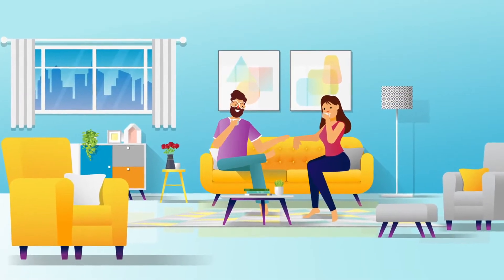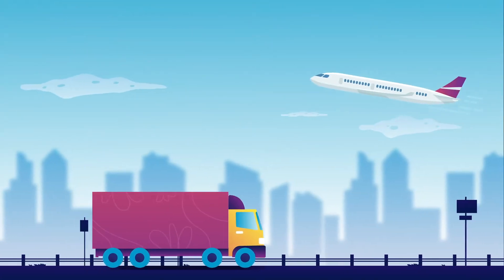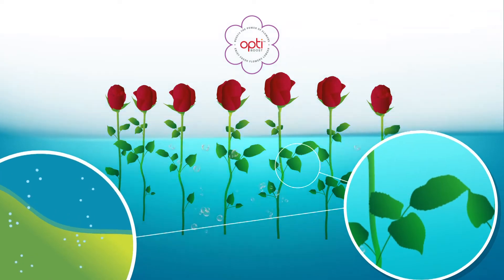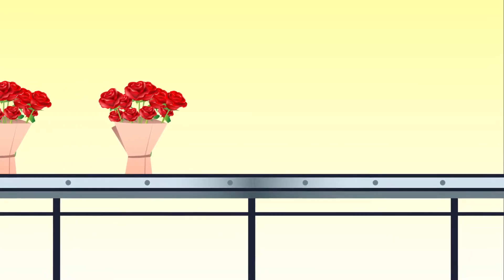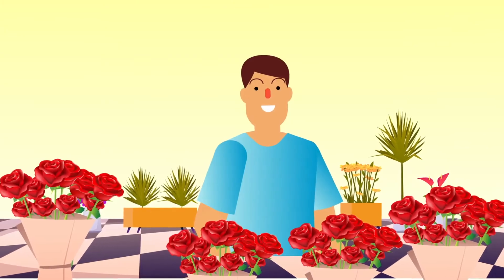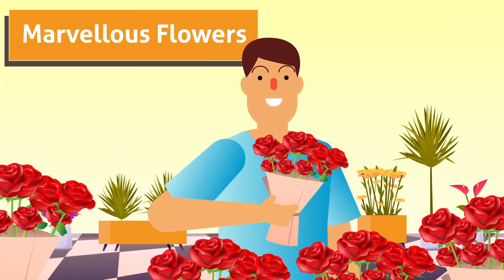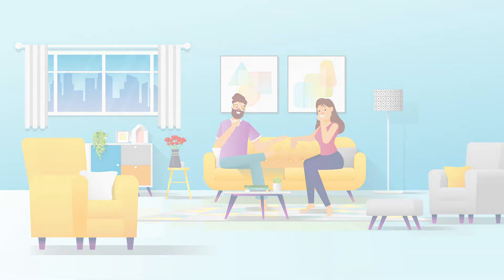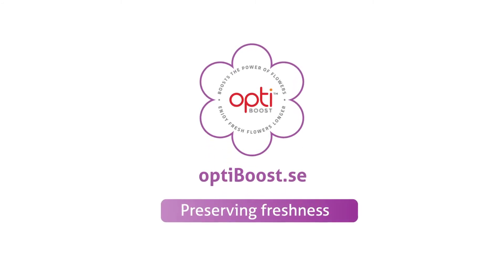Optiboost from OptiCept Technologies AB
This video is about cut flowers, their journey from farms to our homes, and how Optiboost technology can improve the quality of cut flowers while extending their consumer vase life.